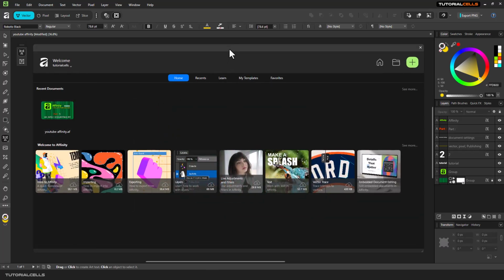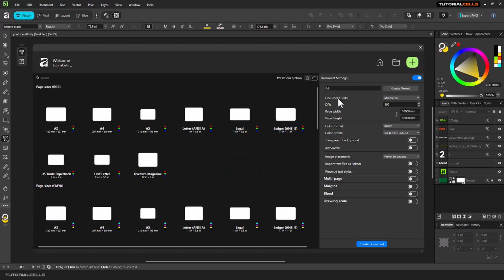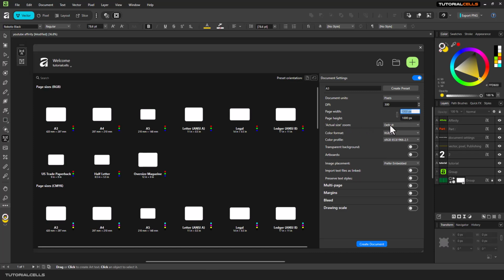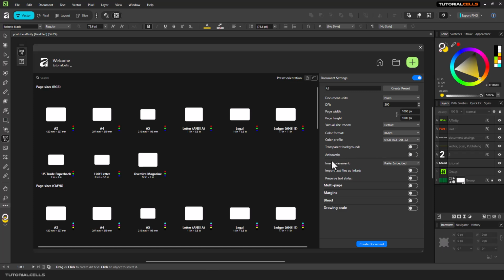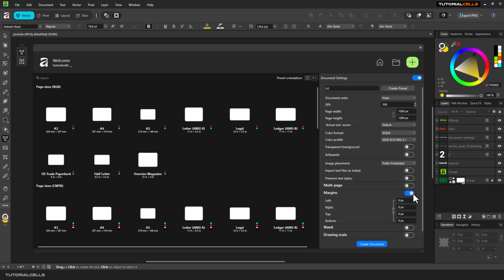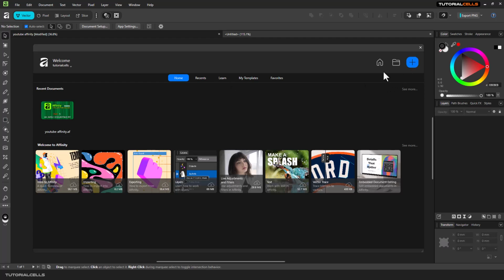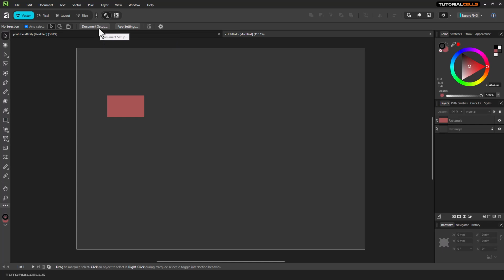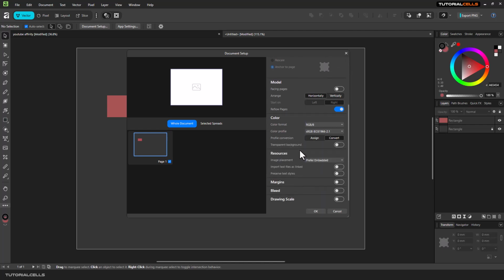0002. Document Settings in affinity studio